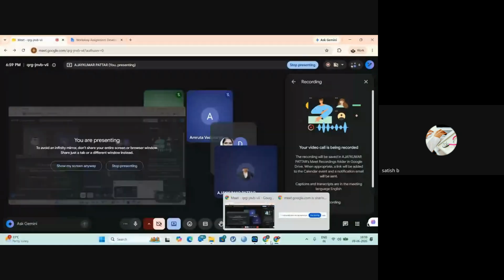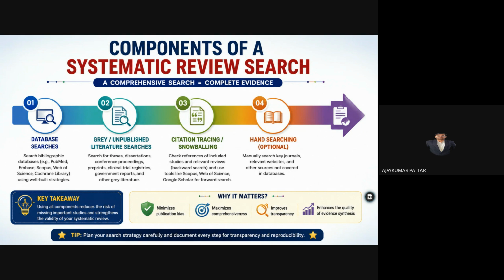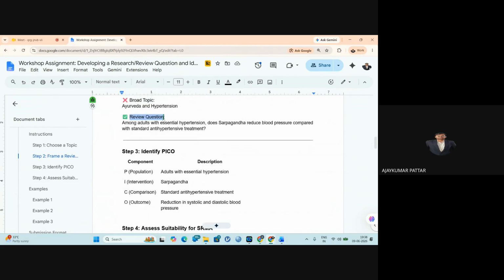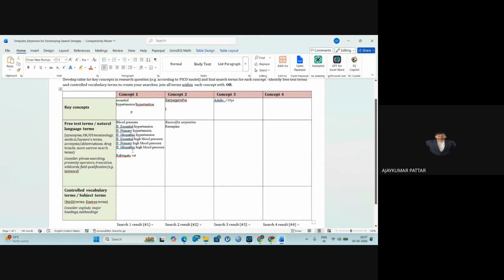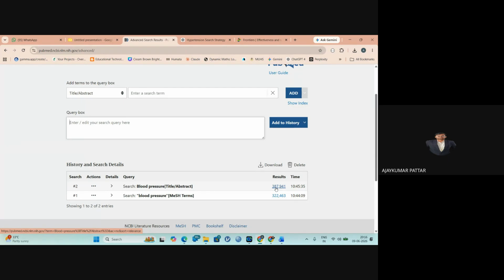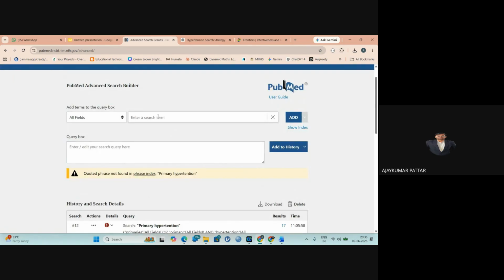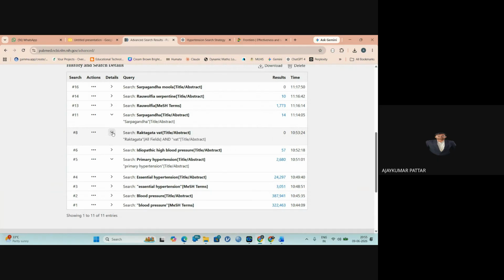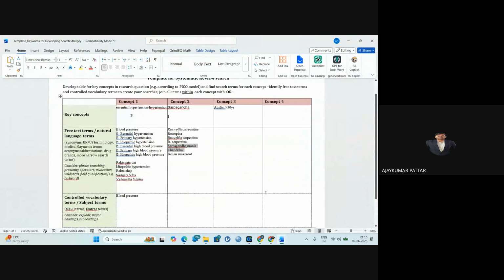SRMA day 2